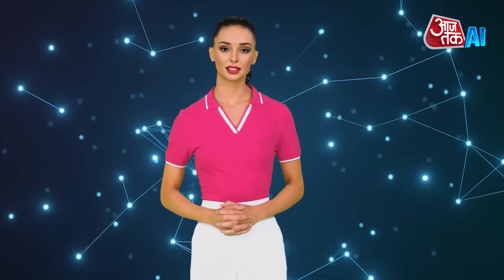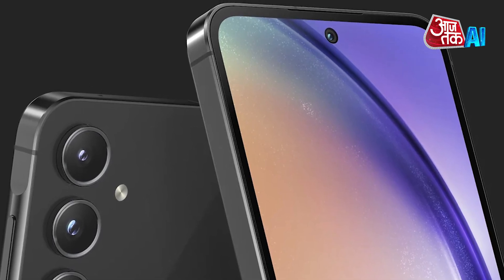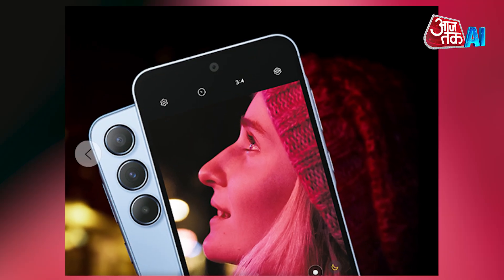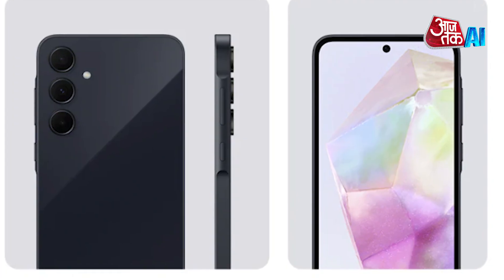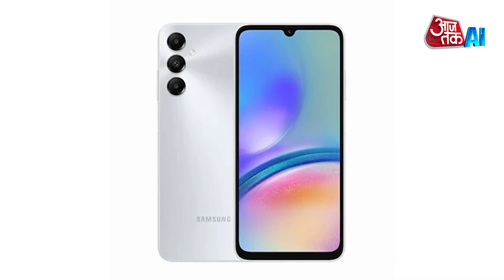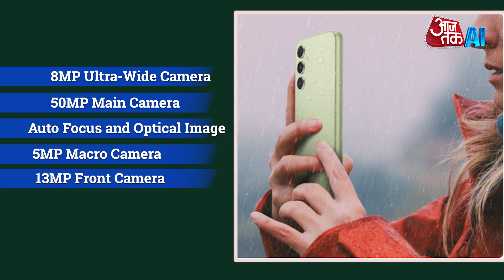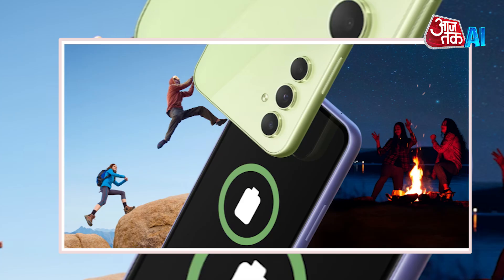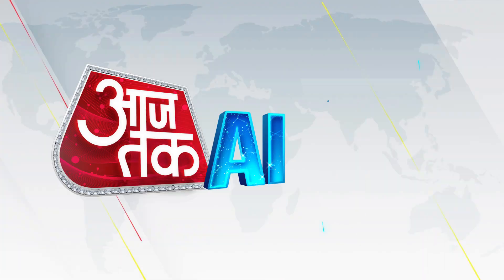Samsung Galaxy A55 | A35 5G All Specifications and Price | Tech Review | AI Anchor Sana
Samsung has brought out two new smartphones called the Galaxy A55 5G and Galaxy A35 5G. They have strong security features to keep your stuff safe, like Knox Vault. The cameras on these phones are really cool and are inspired by Samsung's best cameras. Also, the screens are bright and adjust to the light around you with something called Vision Booster.
First lets have a look at Samsung Galaxy A55 Specifications.
for full info watch the video till the end.

About Aaj Tak AI Channel:

India's largest news network, India Today Group, introduced the country's first artificial intelligence news anchor Sana in March 2023. AI anchor Sana launched at the 20th edition of India Today Conclave. India Today Group has introduced many bot AI collaborative anchors with the help of modern technology. These anchors are not only ageless and never tired, but are also proficient in speaking many languages.

 / aianchorsana

 / aianchorsana
Transcript